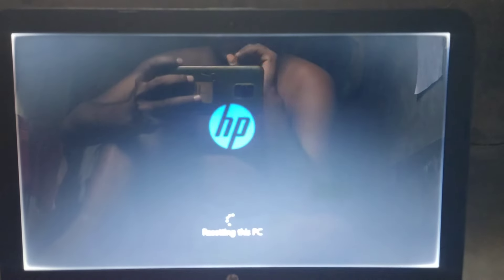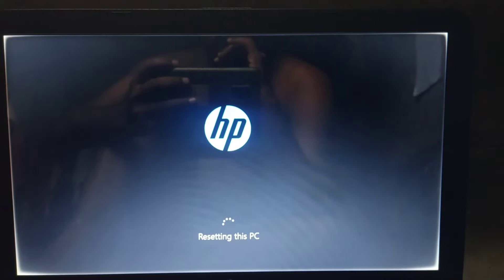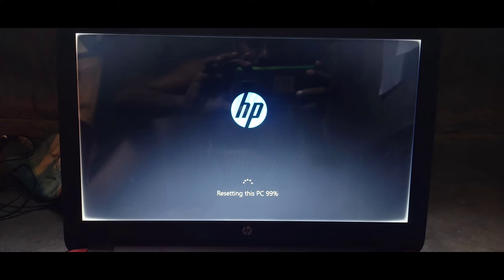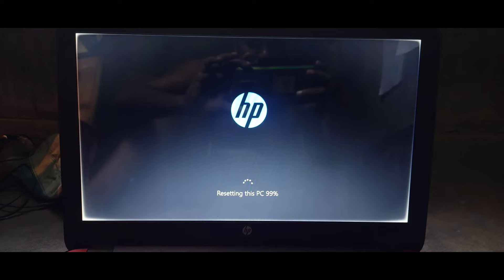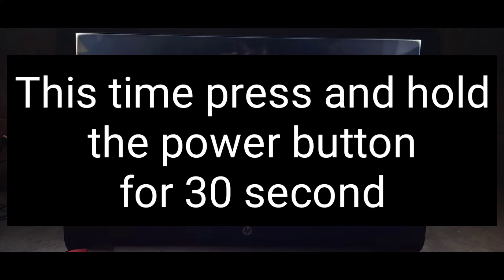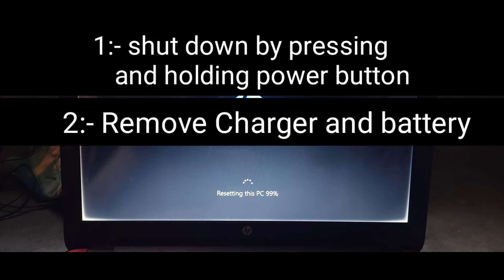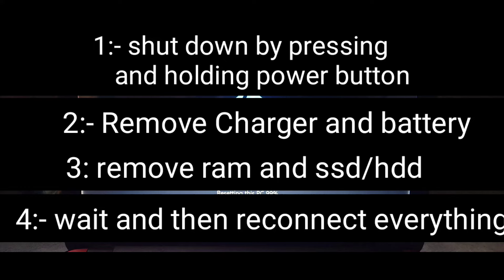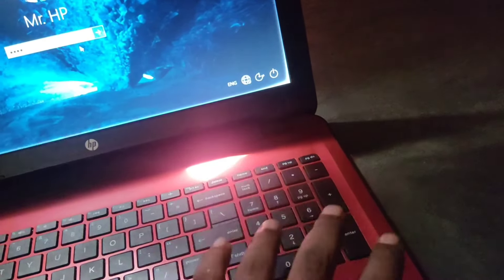Laptop Stuck while Resetting / Installing OS / Windows. Let see How I solved this problem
May be you are trying to reset your laptop or may be installing New operating system like windows 10 or 11 but it stuck somewhere like 60 percent or 30 or 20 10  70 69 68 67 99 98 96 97% and not progressing at all, no cuange in percent for very long time. May be 10 hour or 2 or 3 or 4 or 5 hours and still nothing change. Same thing happened with me so lets see what did i do to solve it.